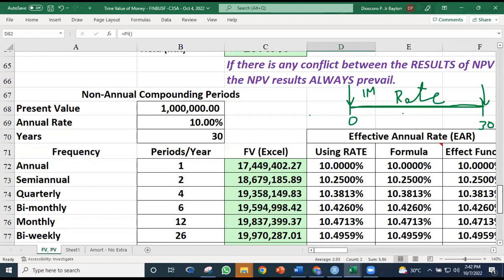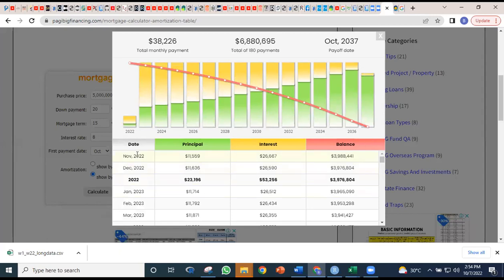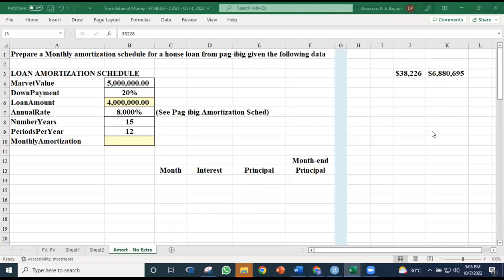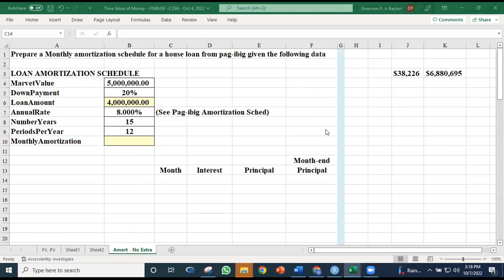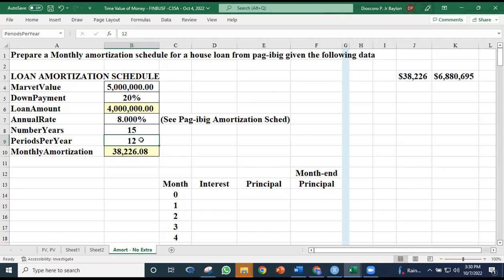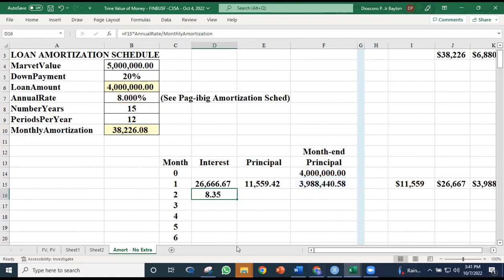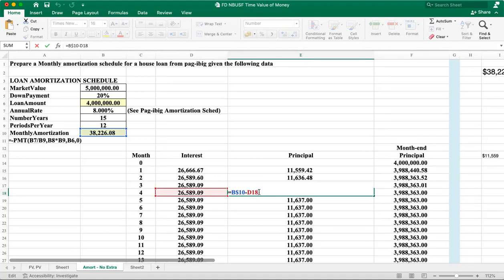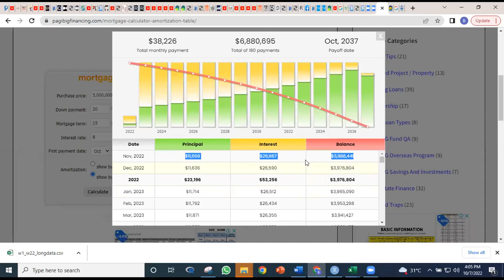FINBUSF 37B Oct 7, 2022 Amortization Table1